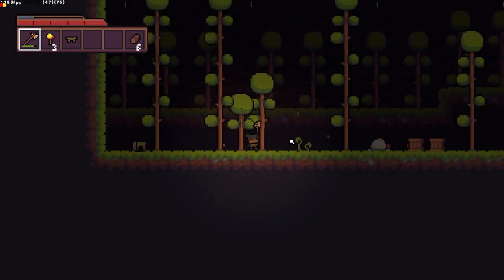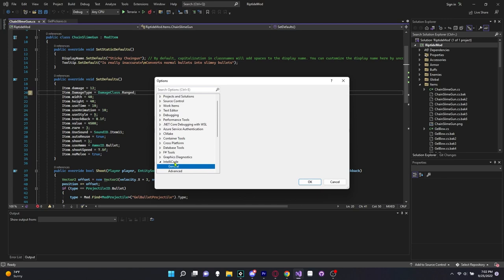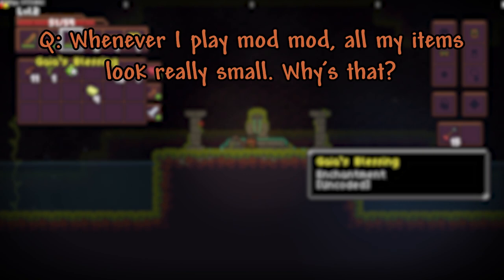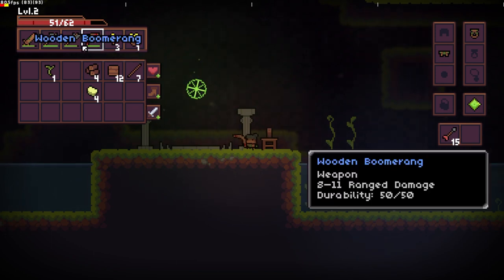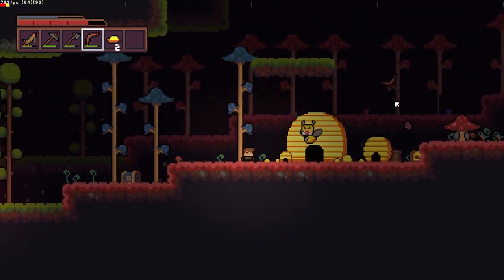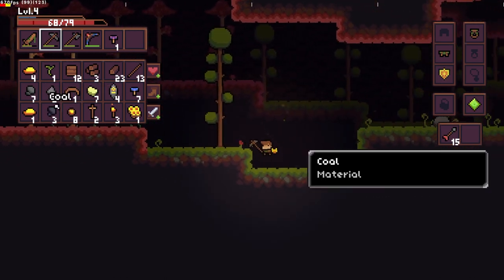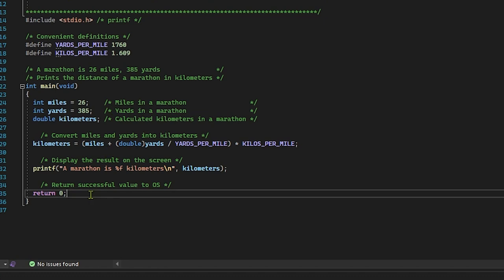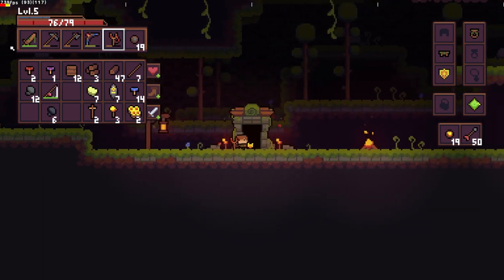Why does my mod keep crashing? - Terraria Modding Q&A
Intro 0:00-0:38
Normal Errors 0:38-0:55
Enabling Intellisense  0:55-1:32
Will I make a boss tutorial? 1:32-2:36
My sprites are too small! 2:36-3:14
How often will I make tutorials? 3:14-3:50
I'm getting errors, but I've done nothing! 3:50-4:14
What should I sprite with? 4:14-5:10
I don't know how to code. Help! 5:10-6:10
Github Source Files 6:10-6:25
What does the "%" modifier do? 6:25-7:48
Cross-play with other mods 7:48-8:33